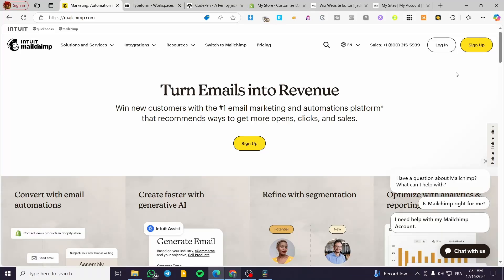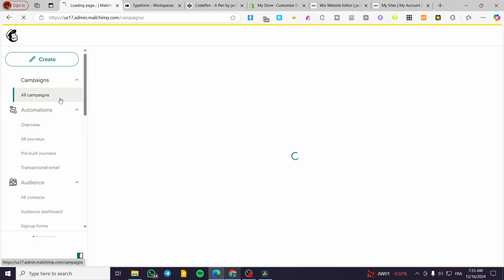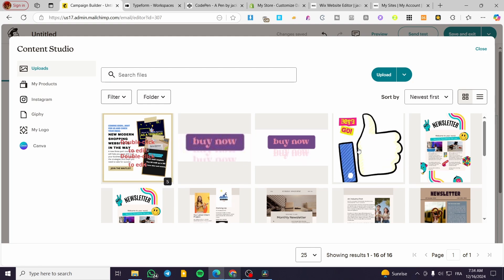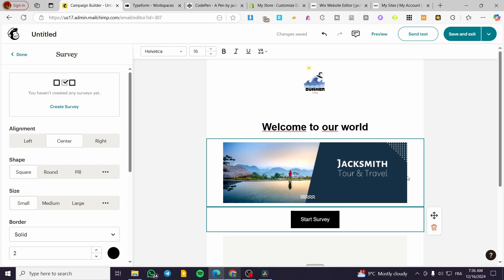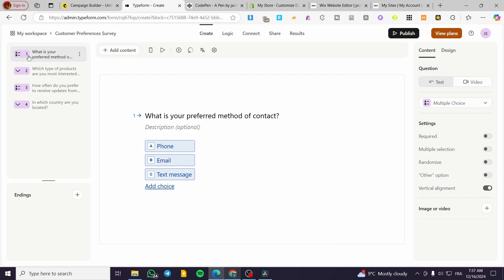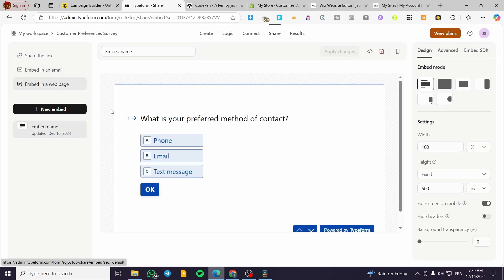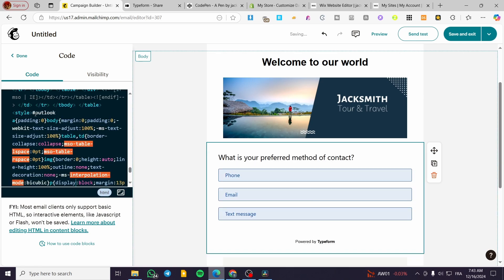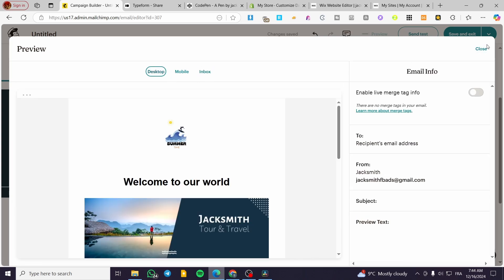How to Embed a Survey in Mailchimp | Full Tutorial 2025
If you are looking for a video about How to Embed a Survey in Mailchimp, here it is!